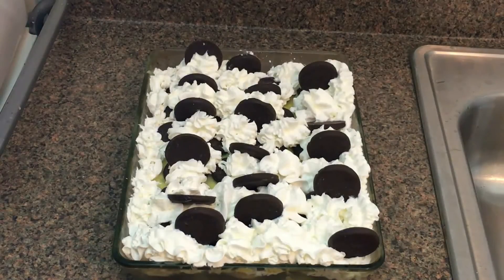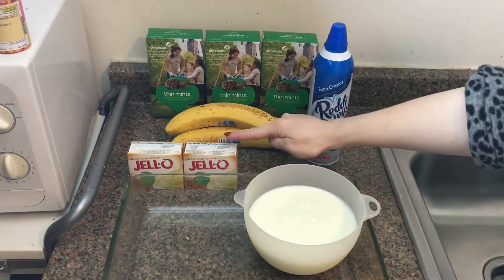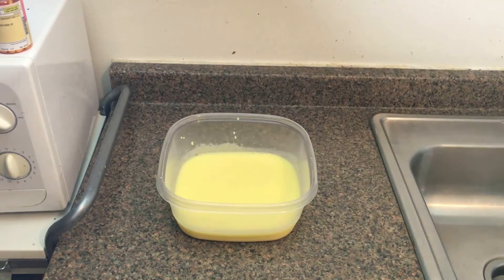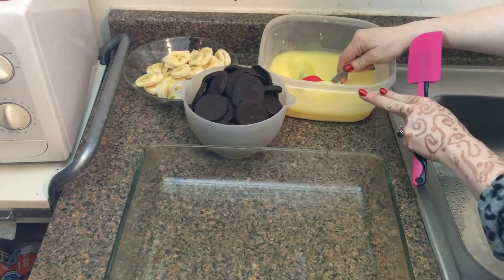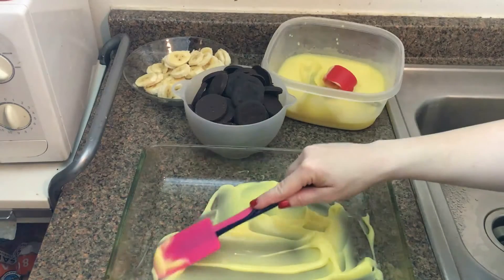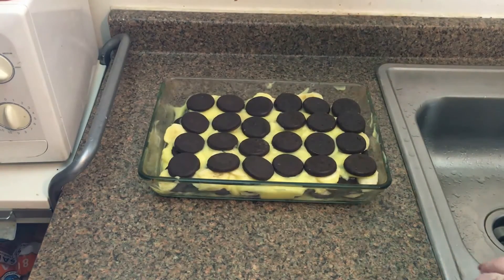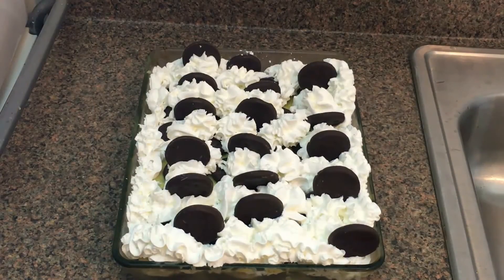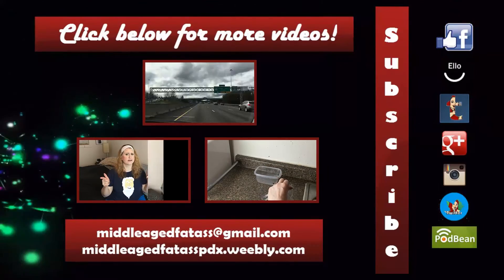Food Porn Friday Episode #9: Thin Mint Banana Pudding!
What you need:

3 boxes of Girls Scout Thin Mint cookies
2 packages of banana cream pudding
3 large bananas sliced
1 can of whipped cream
3 cups of milk

1.  Mix pudding mix and milk together with either a wire whisk or beater until blended together, set aside in fridge until firm.
2. Slice bananas
3. Assemble pudding, banana slices, and cookies in a glass casserole dish layer by layer.
4 Top with whipped cream and remaining Thin Mints and enjoy!

Follow me on Ello!

Questions?

New blog every Thursday!

New podcast every Tuesday @ 2 p.m.